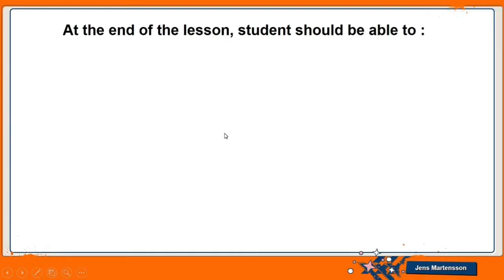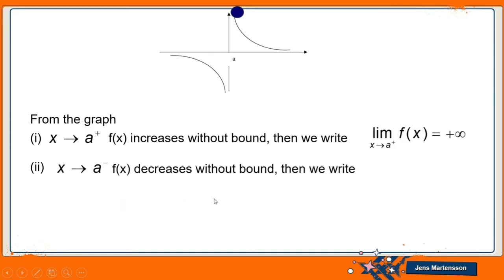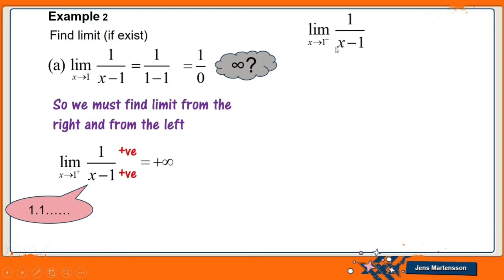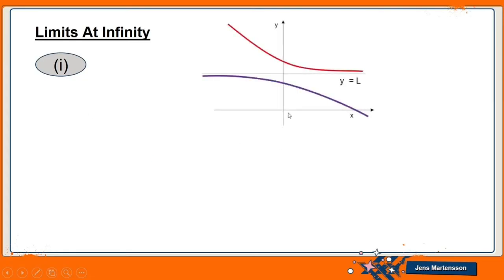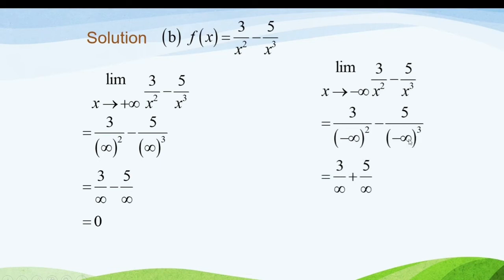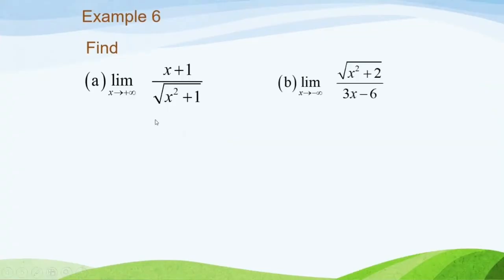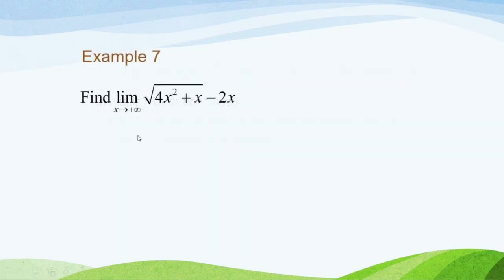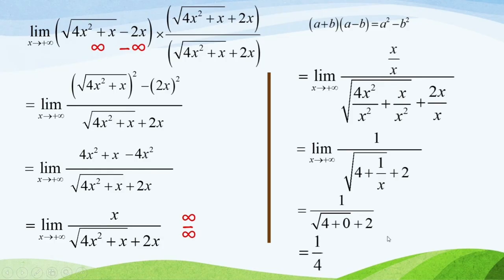TOPIC 8 : L2